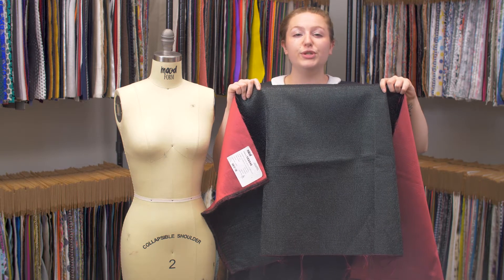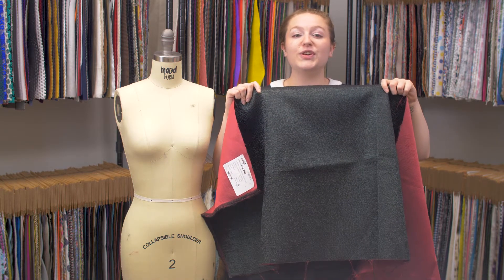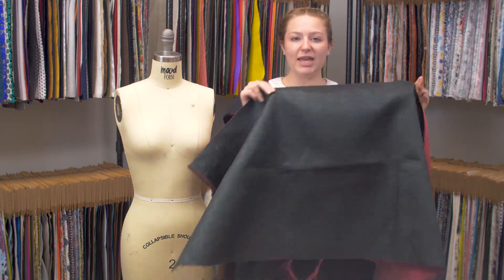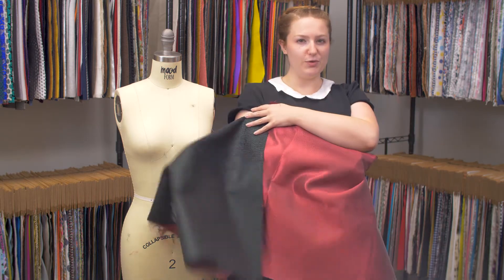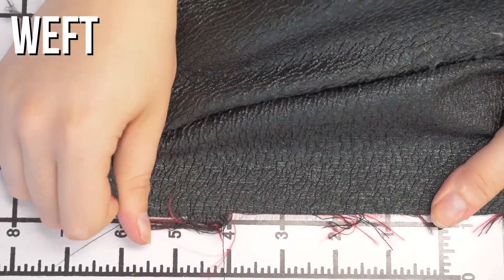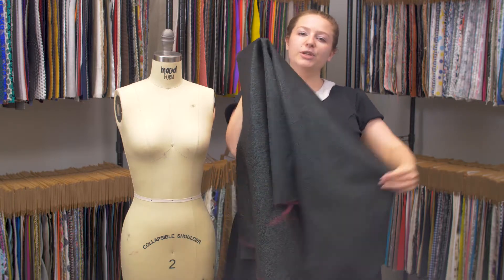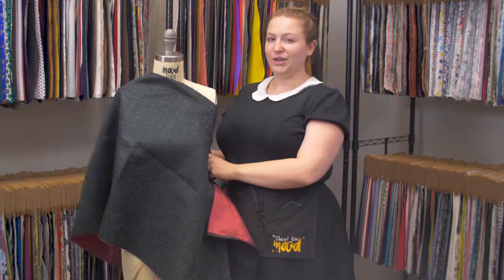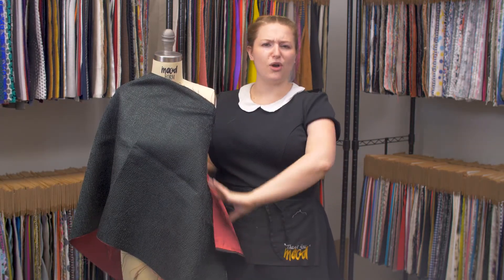Mood Fabrics 122242 Forest Green and Red Luxury Metallic Brocade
You’ll be sure to add a new wrinkle to high fashion with our Forest Green and Red Luxury Metallic Brocade. A striated forest green pattern breaks up a densely creased, black background, giving this brocade a chic, effortlessly cool look fit for the runway. Thin and lightweight, this fabric comes with a crisp hand and a billowy drape, making it a fantastic choice for your drop-dead gorgeous ball gowns, jackets and more. Opaque, a lining may be added for comfort.
Color Family GREEN, RED
Pantone Color 433 CP, PROCESS BLACK C
Width 55"
Industry Weight 109 GSM
Returnable No
Categories
All / New Arrivals
All / Fashion Fabrics / Brocades / Polyester
All / Fashion Fabrics / Polyester / Brocade